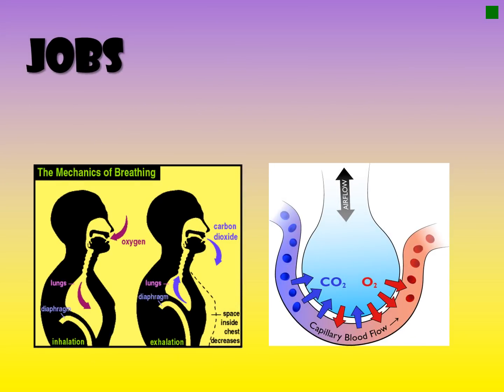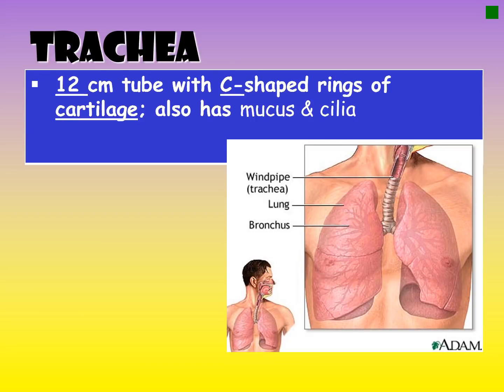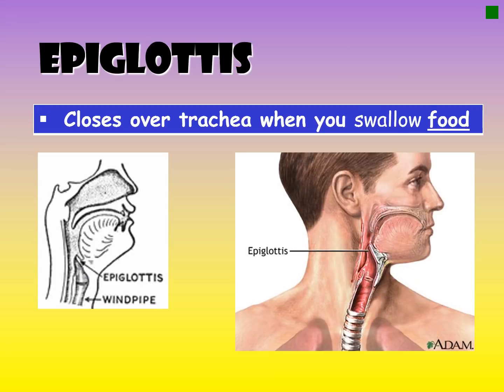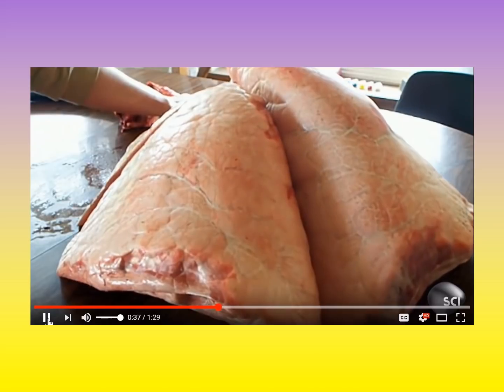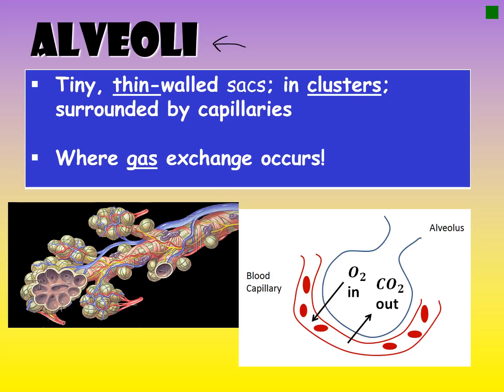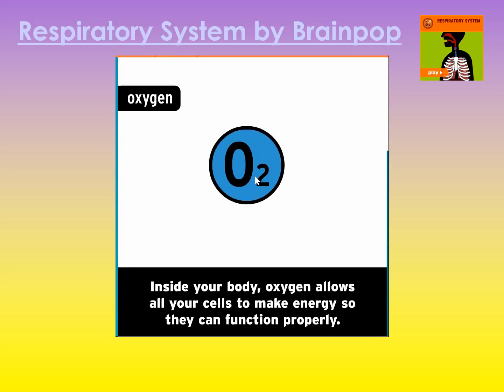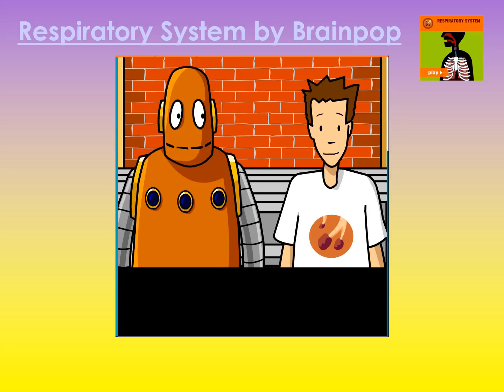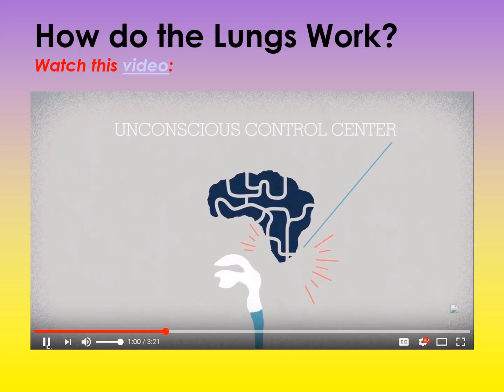Respiratory System Notes 2018 final